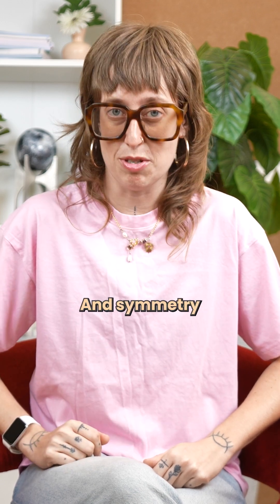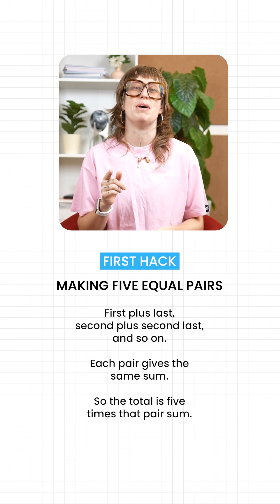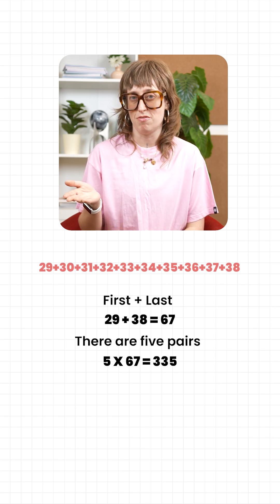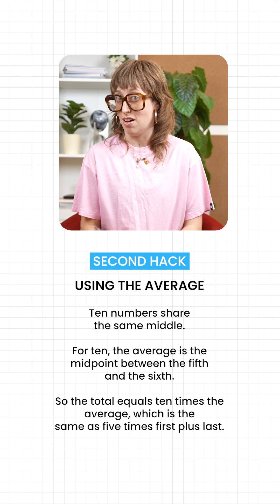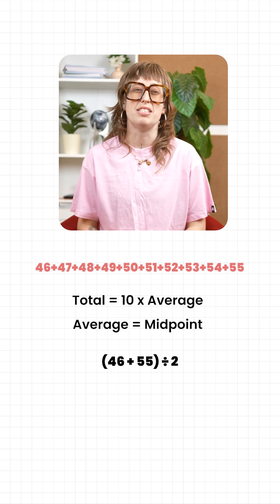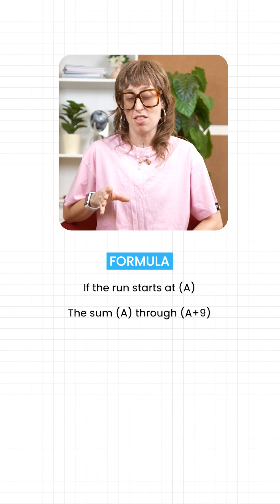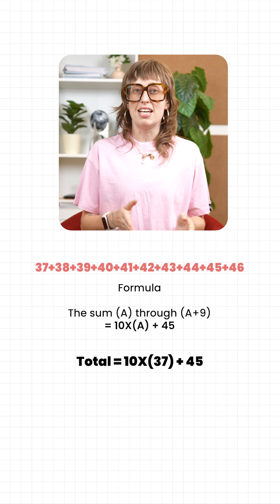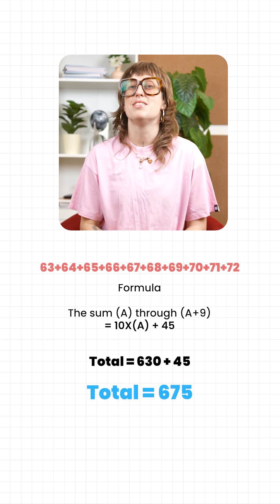Cool trick to add 10 consecutive numbers in under 5 seconds